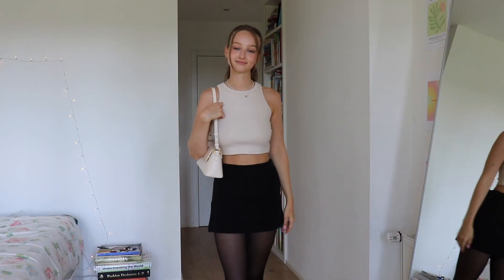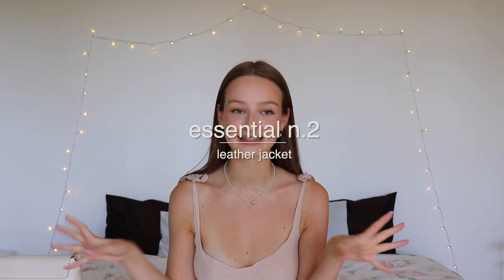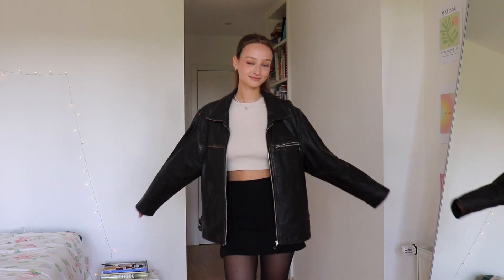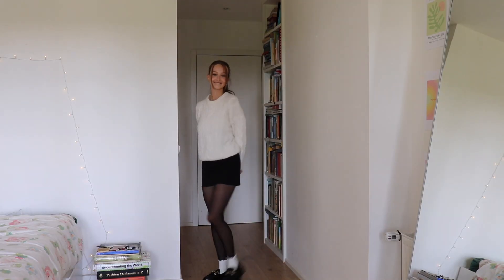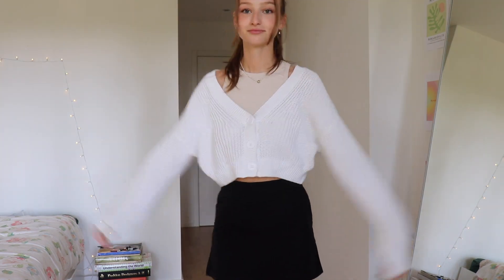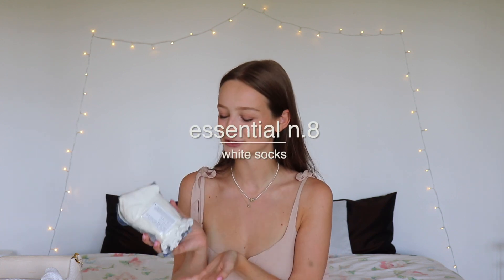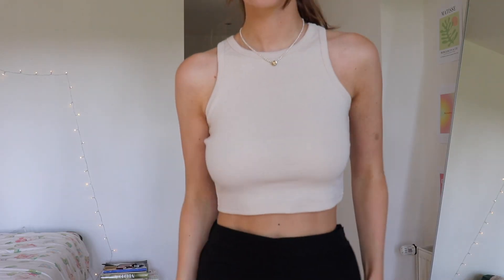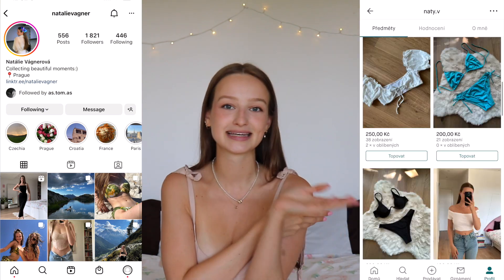Back to school essentials haul | fall 2022 basics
Hey guys!
today we're doing a back to school essentials haul. A lot of basics and staple clothing pieces for fall 2022.